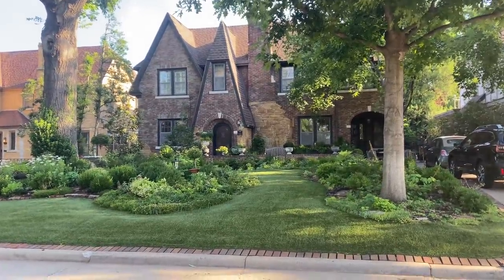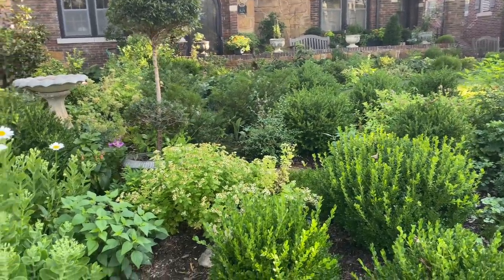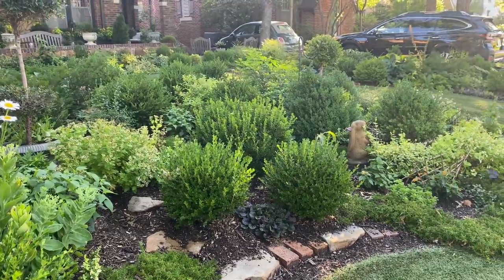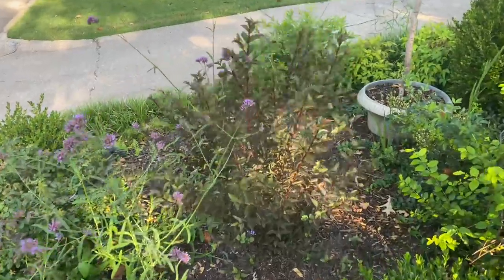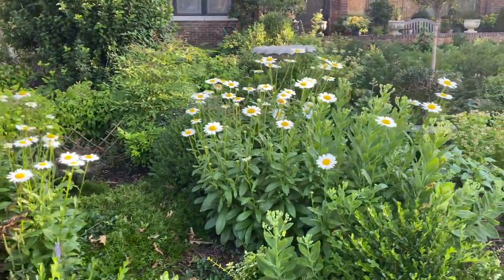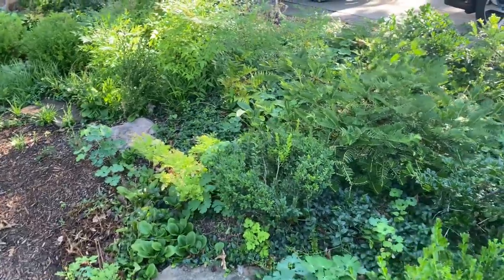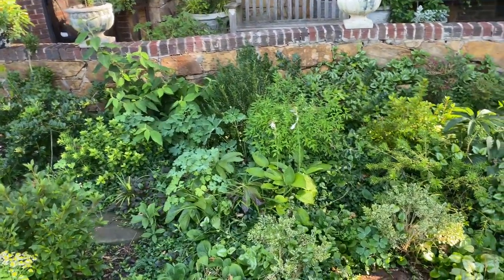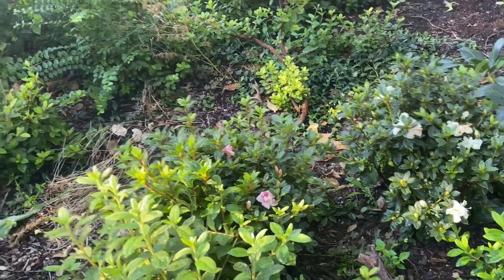Front Yard Garden Tips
A huge thank you to so many who have already preordered my book! Let's explore the front yard together looking for unexpected treasures. The color and texture of dark brown bark and seed heads, Encore reblooming azaleas, foxglove seedlings everywhere, and a few little extra tips.

The Elegant and Edible Garden

Osmocote Smart-Release Plant Food Plus Outdoor & Indoor, 8 lbs

Bonide (BND905) - Slug Magic, Garden Snail and Slug Killer Granules for Organic Gardening, Slug and Snail Insecticide/Pesticide (3 lb.)

Bonide Captin Jack's Dead Bug Flower and Vegetable Garden Dust, Organic Insecticide 1-1/2 Lbs.

Summit Responsible Solutions Mosquito Bits - Quick Kill, 30 Ounce

LiTHELi 20V Cordless 20-Inch Battery Powered Hedge Trimmer, with 2.0Ah Battery and Charger, for Brush & Hedge Trimming, Yard & Garden Care

Litheli Cordless Leaf Blower 40V, Battery Leaf Blowers for Lawn Care, Lightweight Axial Blower for Blowing Leaf, Dust, Debris, with 2.0Ah Battery & Charger Included

Outdoor String Lights 25 Feet G40 Globe Patio Lights with 26 Edison Glass Bulbs(1 Spare), Waterproof Connectable Hanging Lights

Espoma VM8 8-Quart Organic Vermiculite

Centurion 1222 3-Piece Lopper, Hedge Shear & Pruner Combo Set, Heavy Duty Tree, Shrub & Bush Care Kit for Lawn, Garden & Yard, Ideal for Indoor & Outdoor Gardening, Branch Cutting & Plant Trimming

Orbit 58993 7-Pattern Watering Nozzle with Thumb Control , Black